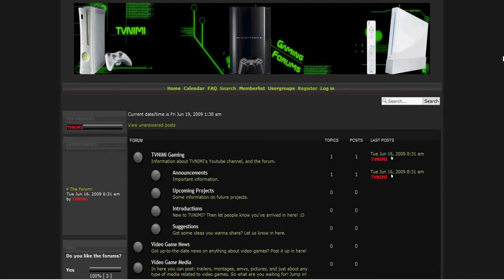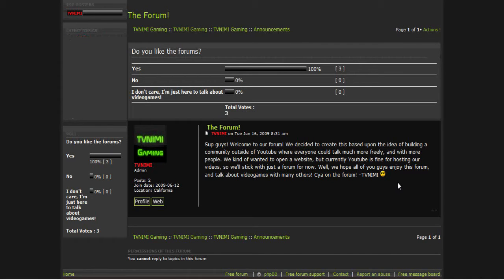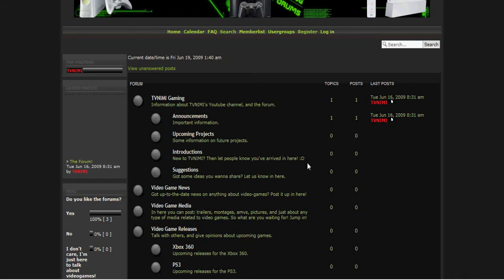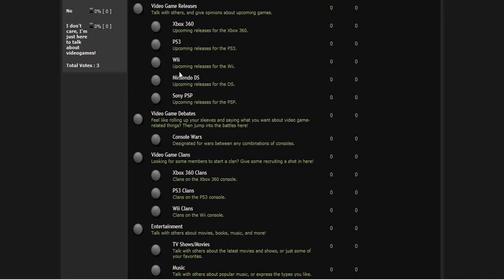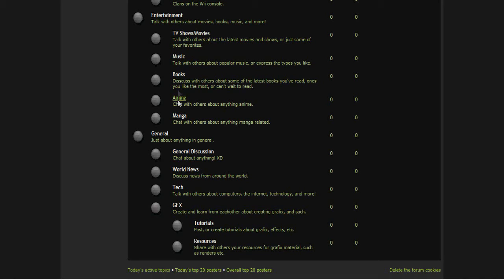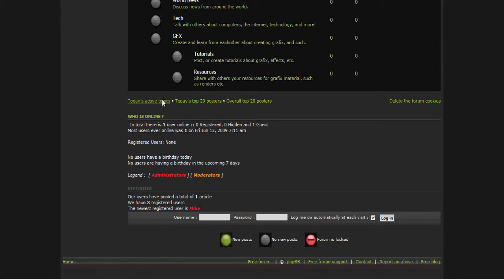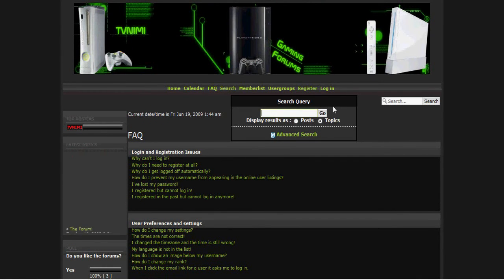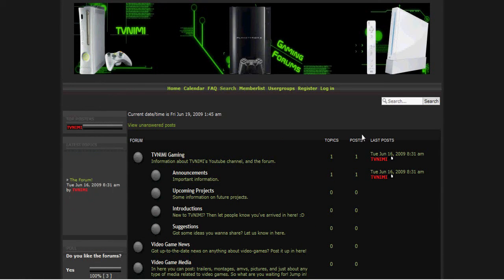TVNIMI Gaming Forums!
We are proud to announce that TVNIMI has released a brand new forum called TVNIMI Gaming Forums! We hope to expand the TVNIMI video-game based community, so that everyone can communicate and interact much more easily! We'll cya on the forums!